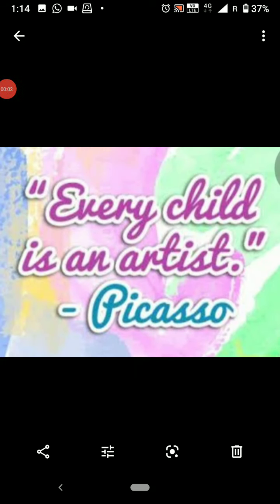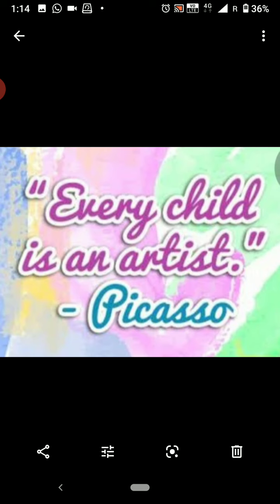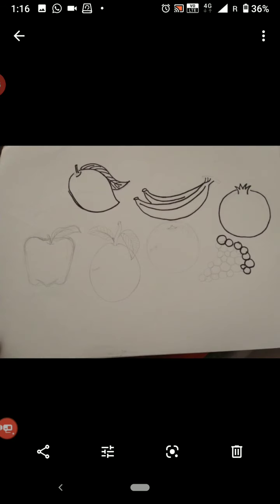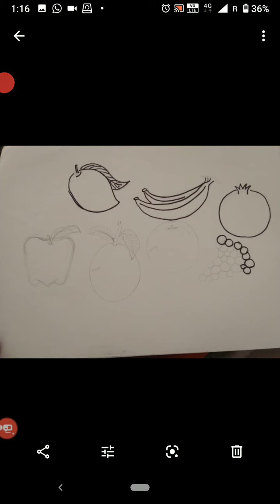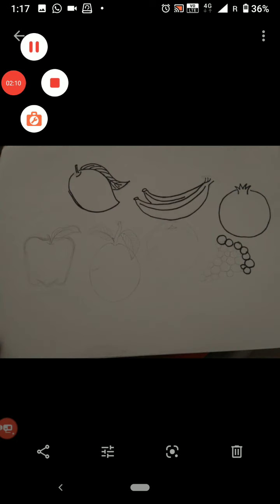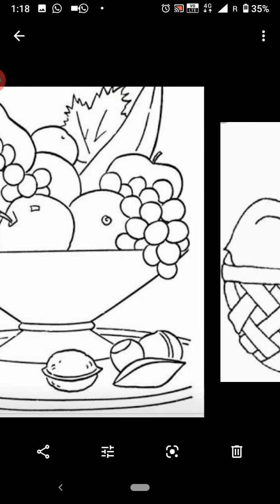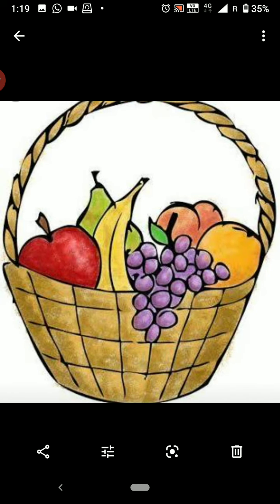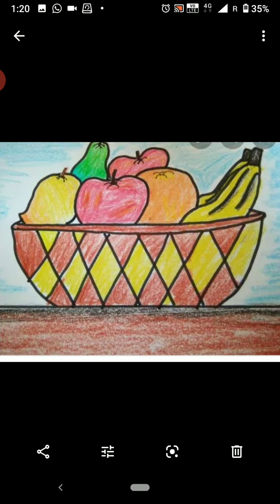Std II Fruit basket